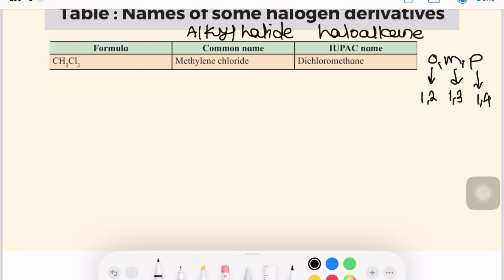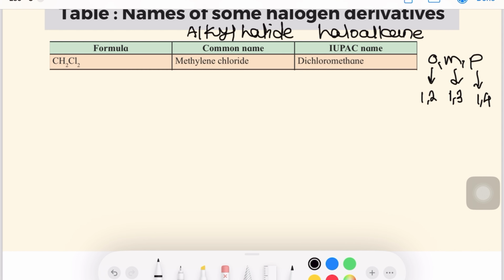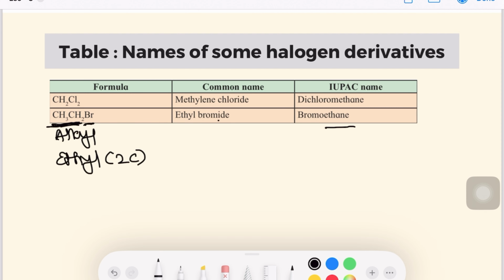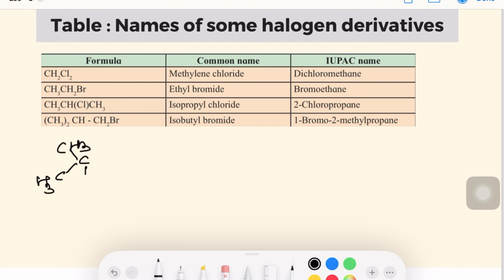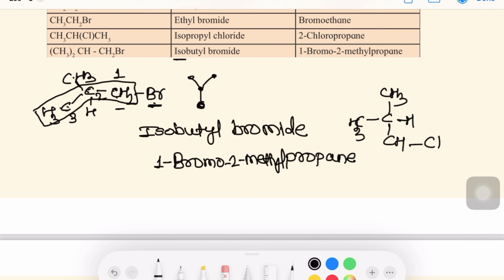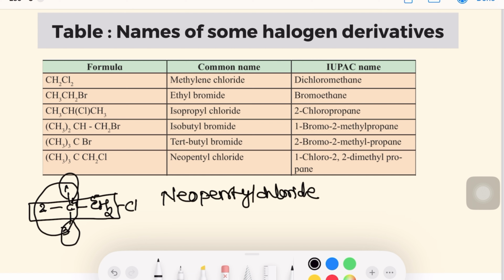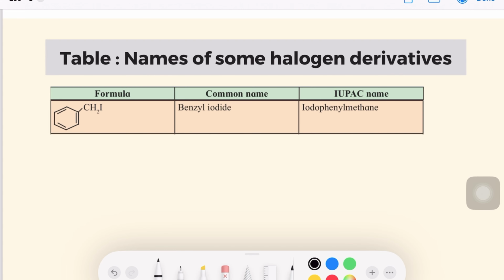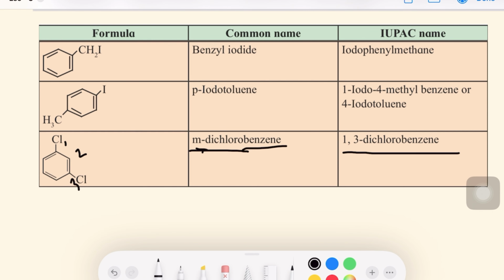Halogen Derivatives Part 3: Nomenclature of Halogen Derivatives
Halogen Derivatives
Part 3: Nomenclature of Halogen Derivatives
Welcome to ChemistryWithTanvi! In this video, we focus on the systematic naming of halogen derivatives, including haloalkanes and haloarenes.

What You'll Learn:

🔬 Introduction to Halogen Derivatives:

Basic concepts of haloalkanes and haloarenes.
Importance of accurate nomenclature in organic chemistry.

🔬 Systematic Naming Conventions:

IUPAC rules and guidelines for naming halogen derivatives.
Step-by-step process for naming haloalkanes and haloarenes.

🔬 Examples and Practice:

Detailed examples illustrating the naming process.
Common mistakes and tips for correct nomenclature.

Join us for a comprehensive guide to mastering the nomenclature of halogen derivatives. This video is perfect for students and enthusiasts looking to strengthen their understanding of organic chemistry naming conventions.